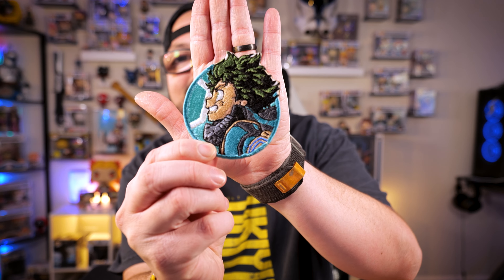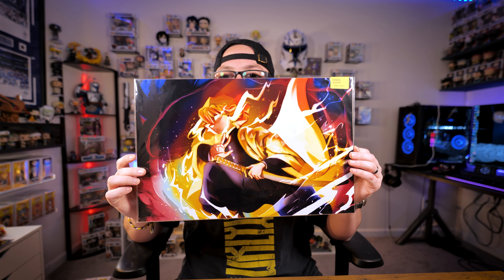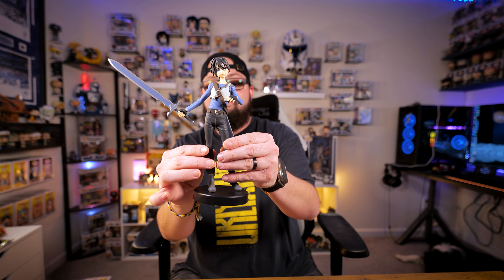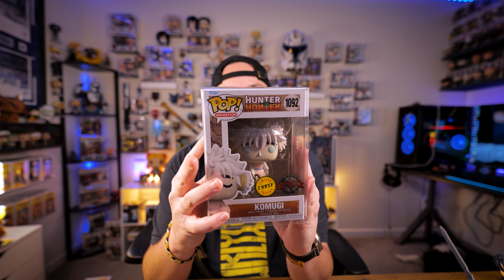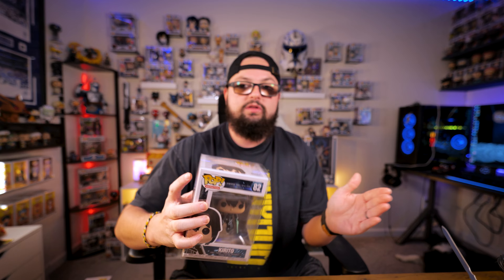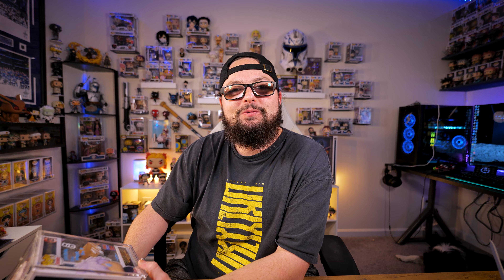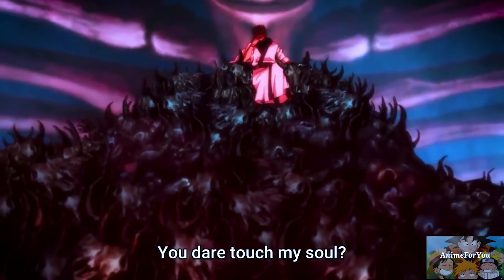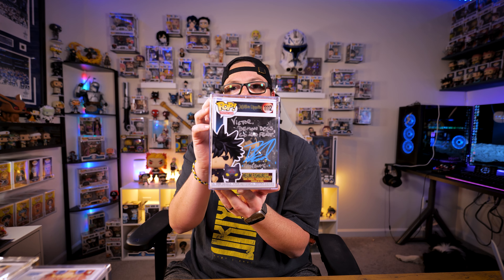SO MANY GRAILS.... Animate Raleigh 2023 Haul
I went to my first ever Anime CONVENTION and it was an absolute blast! We got some amazing stuff to add to our collection and I cannot wait to show it to you!